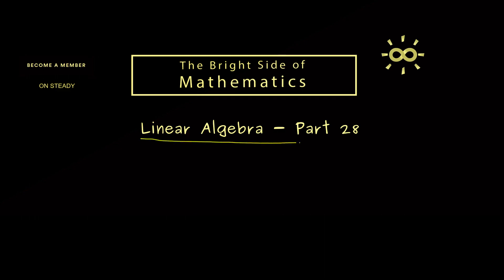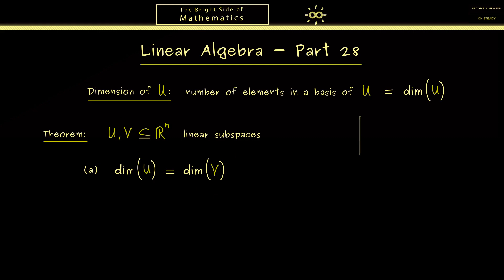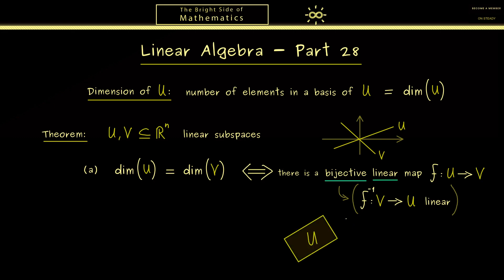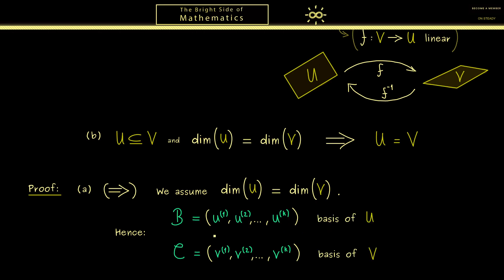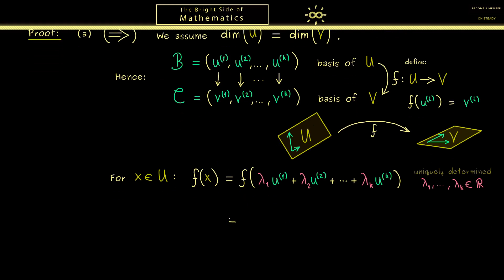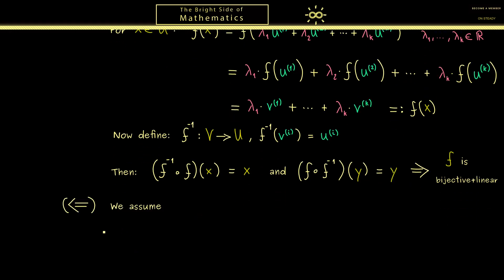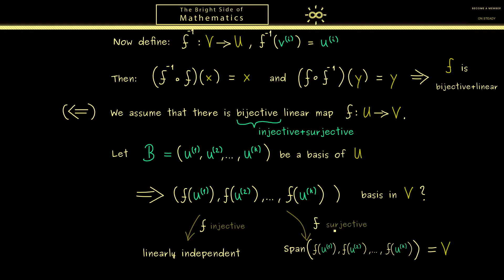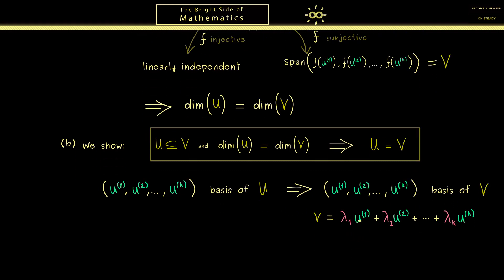Linear Algebra 28 | Conservation of Dimension [dark version]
x